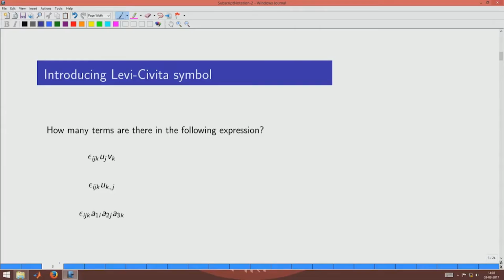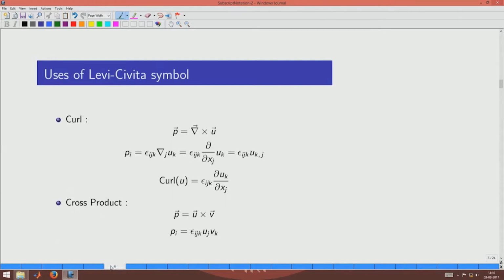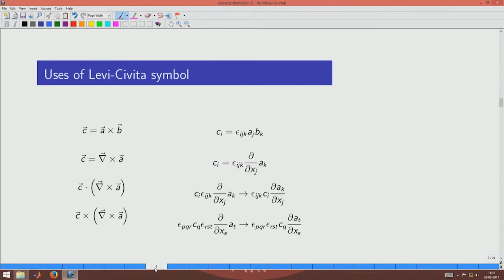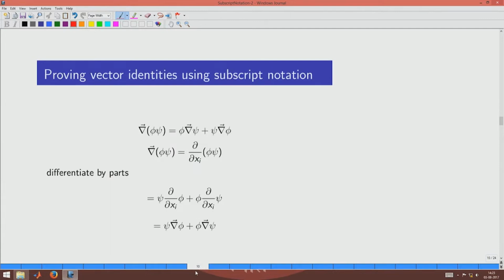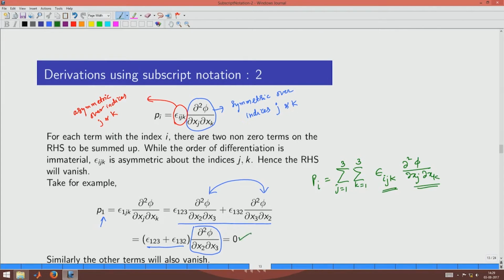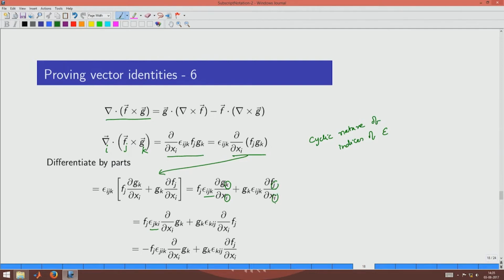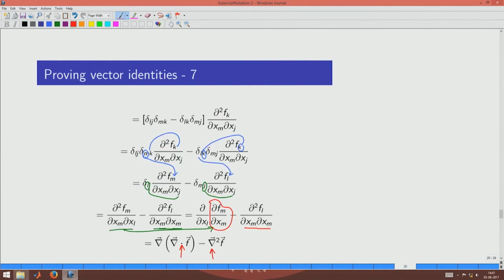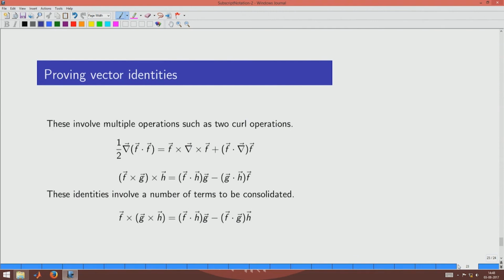Subscript Notation Part 2 of 2